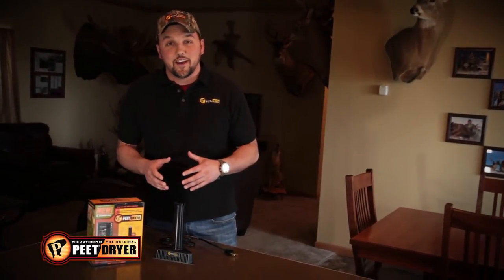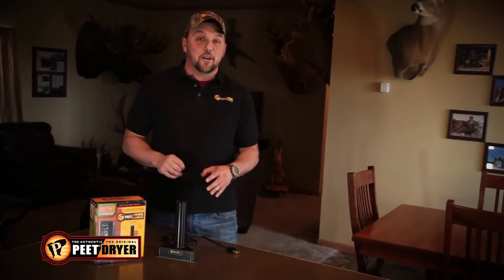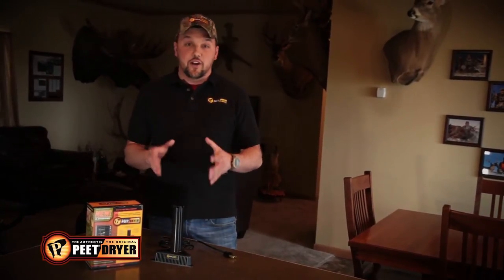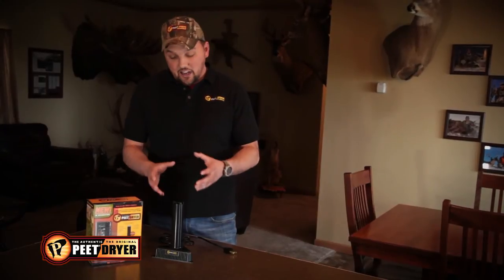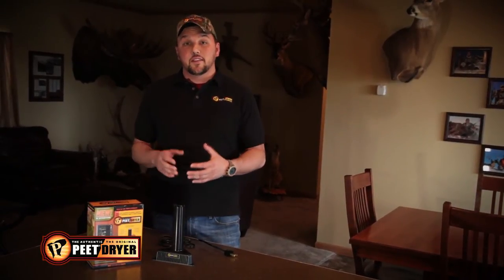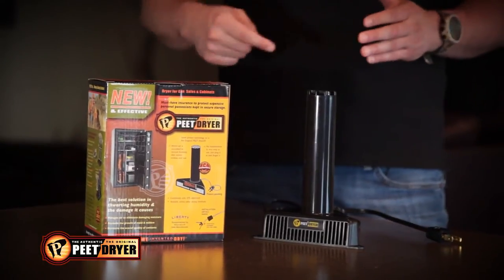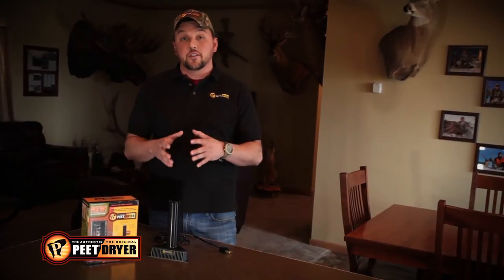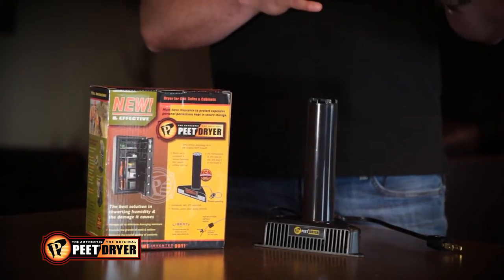Safe Keeping by Peet Dryer